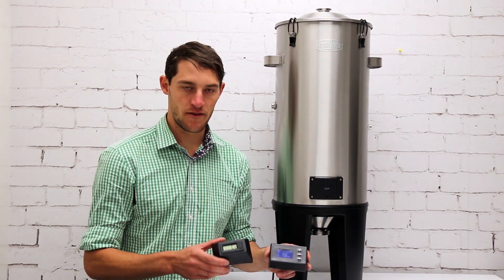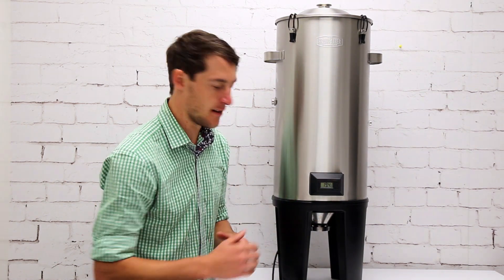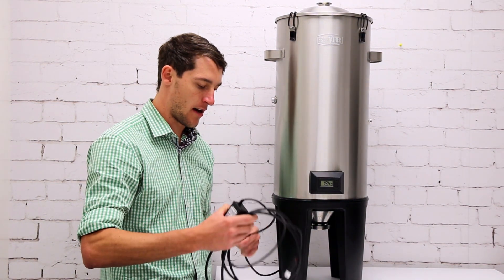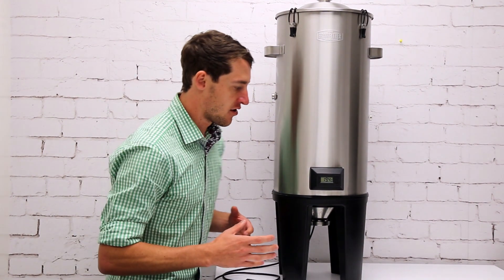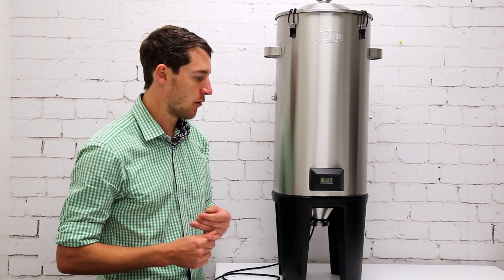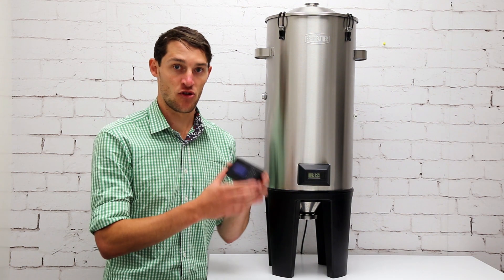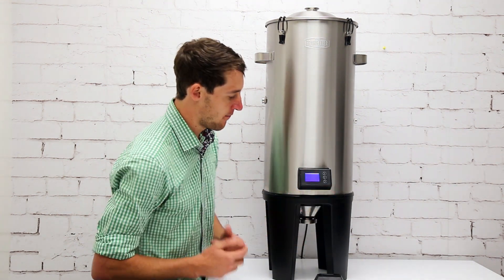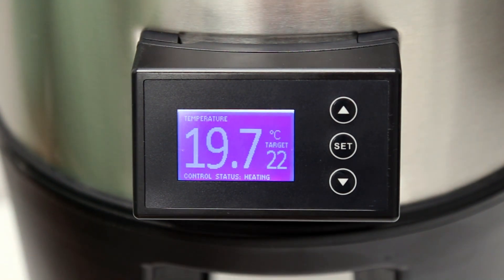Grainfather Conical Fermenter Temperature Display and Temperature Controller Add on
The basic Grainfather Conical Fermenter comes with a digital display but a Grainfather Temperature Controller can also be purchased as an addition. This video explains the difference between the two.